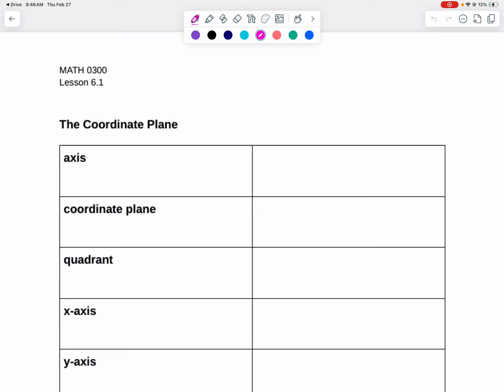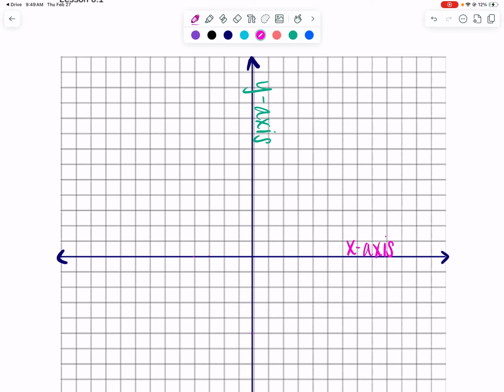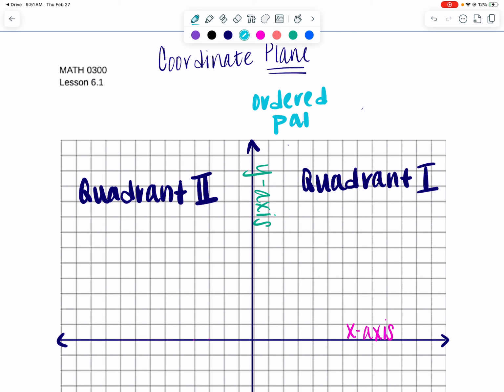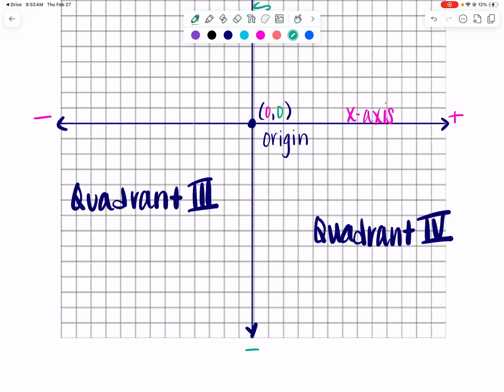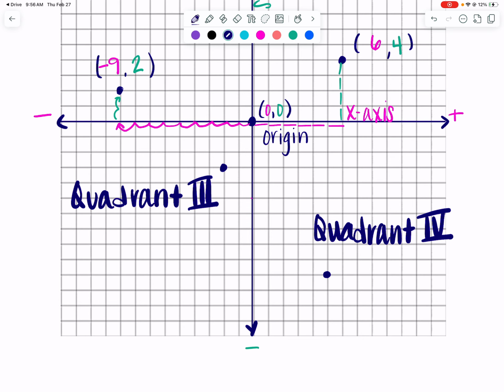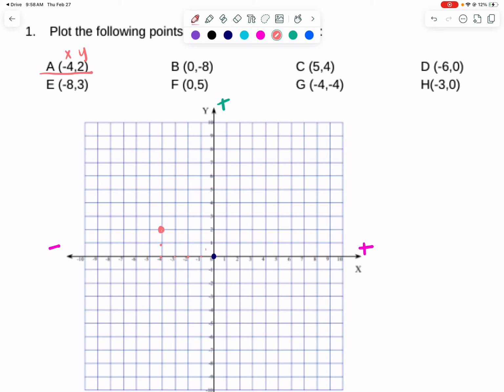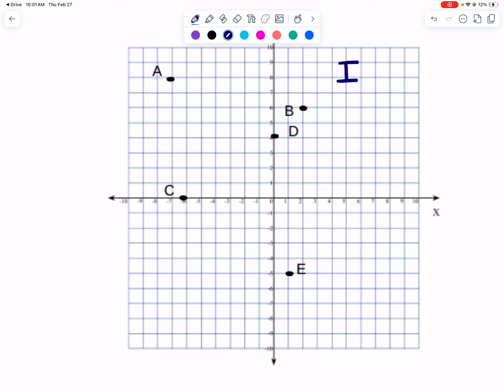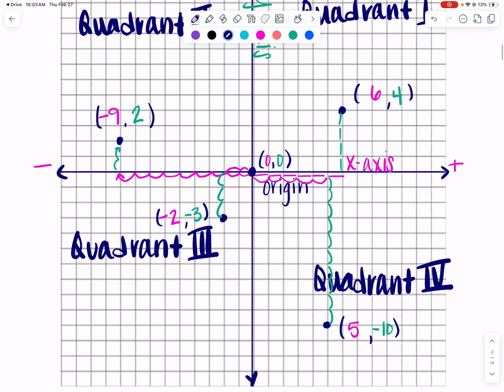Math 0300 Lesson 6.1